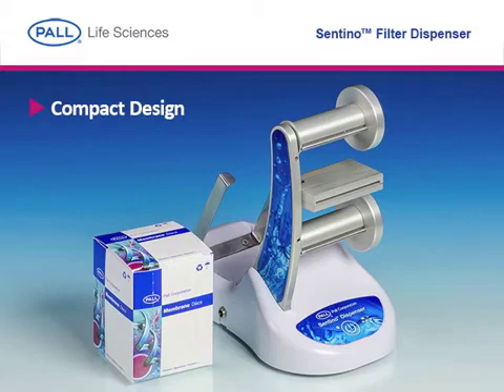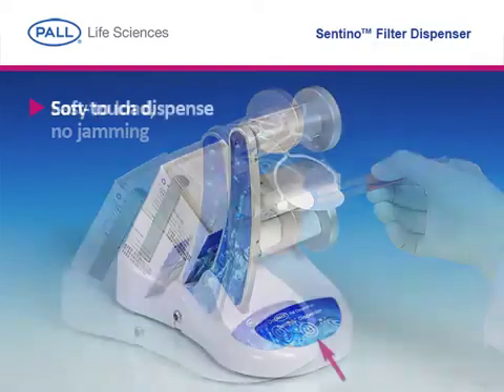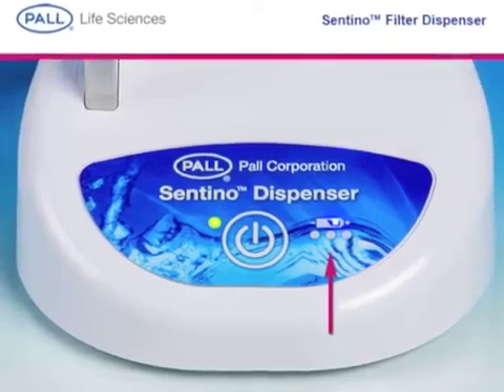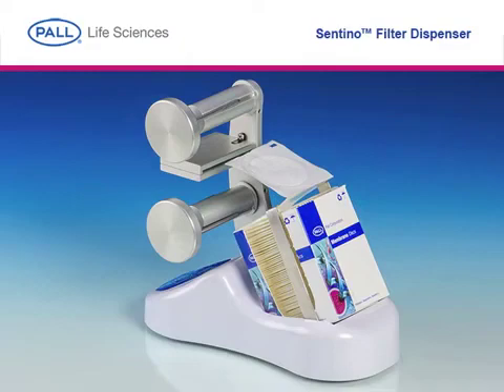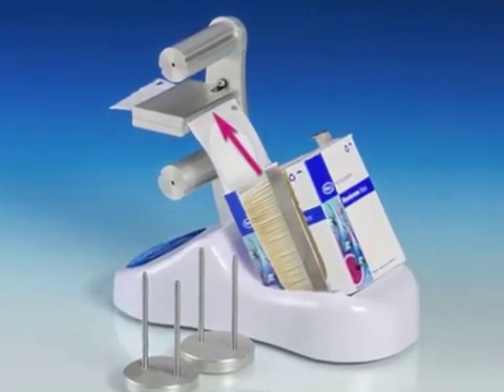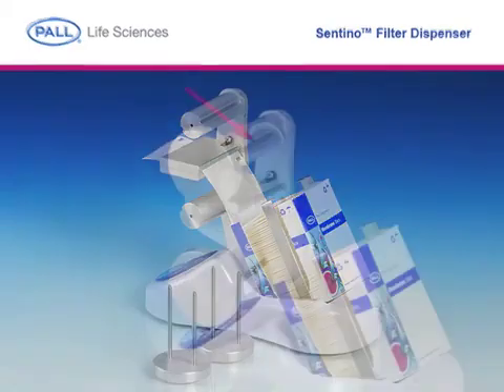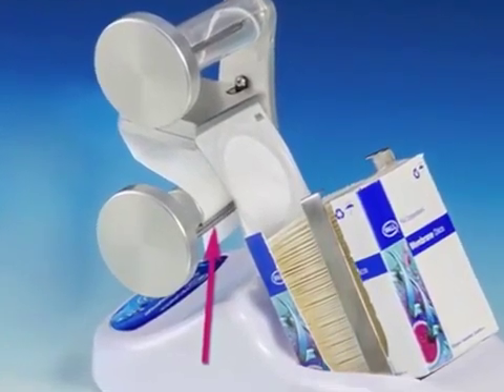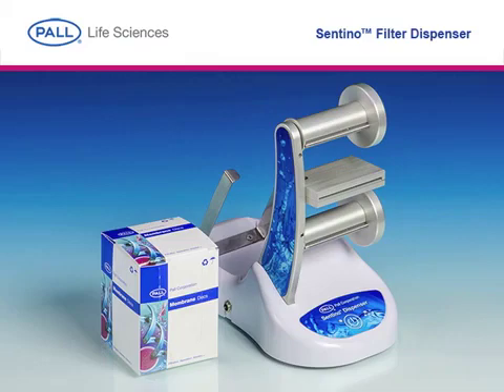How to use Pall Lab Sentino® Filter Dispenser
This video will introduce you to the Sentino® Filter Dispenser.

The Sentino Microbiology System offers a mix and match selection of products to best suit the economic, ergonomic and workflow needs in a busy microbiology laboratory. Choose disposable filter funnels and our Sentino Pump or pair the pump with our Sentino Filter Dispenser with individual membrane filters aseptically dispensed at the press of a button.